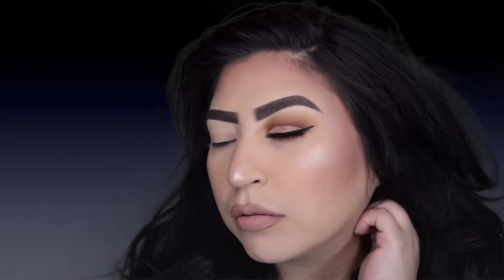My Easy Every Day Makeup Look Using MELT/ MORPHE Products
♡ Hey BEAUTIES ♡
Hope you enjoy Todays makeup Tutorial,
What do you think about this look?😍😍

I'll be uploading more soon.

BACKGROUND MUSIC→
→ Provided by Epidemic Sounds